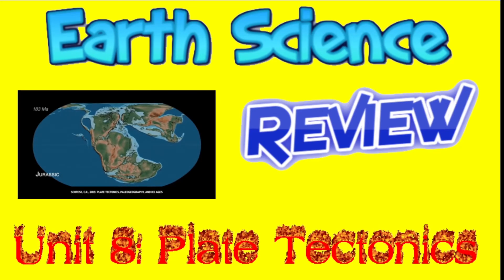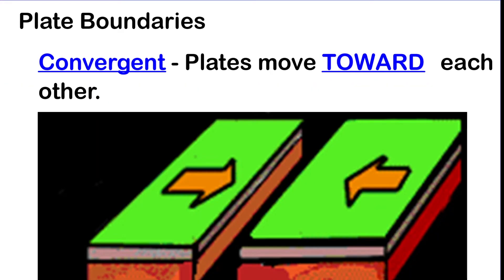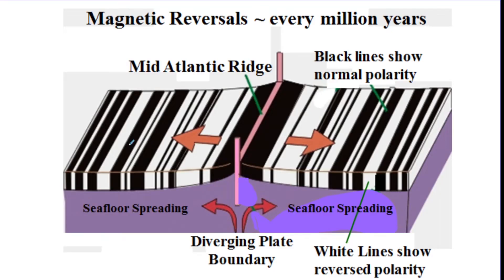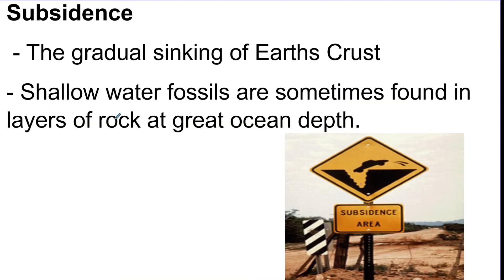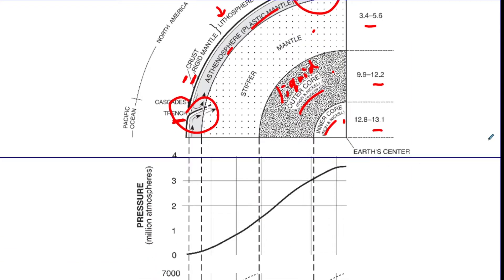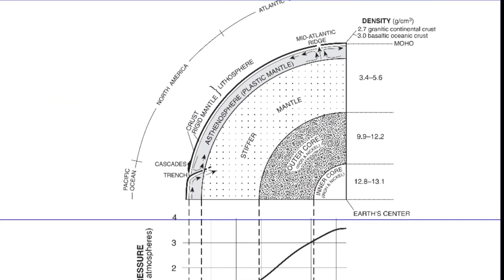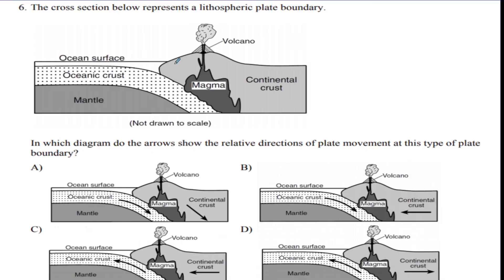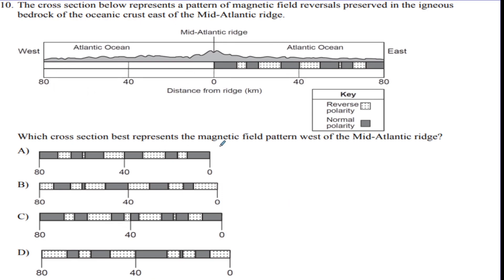Earth Science Review Video 30: Unit 8 - Plate Tectonics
Dynamic Crust - Plate Tectonics Earth Science Review (NEW YORK STATE REGENTS)